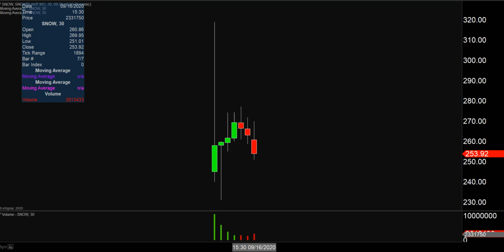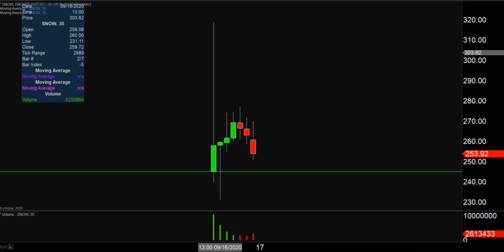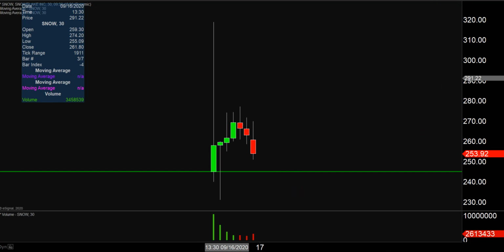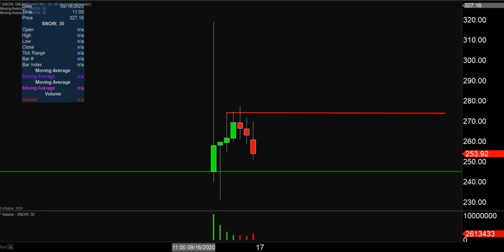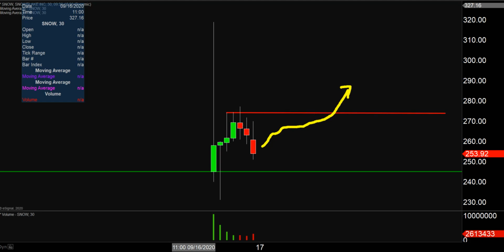Snowflake Inc. - SNOW Stock Chart Technical Analysis for 09-16-2020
Learn how to read stock charts and identify technical patterns as ClayTrader does a quick stock chart review on Snowflake Inc. (SNOW).